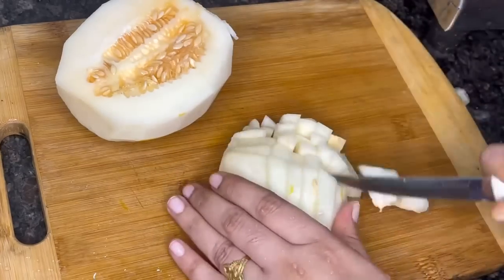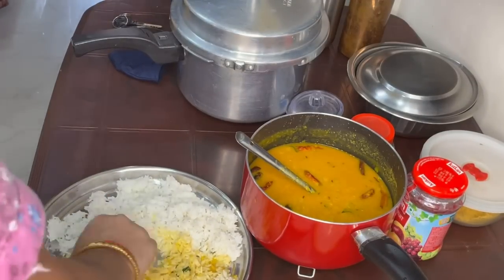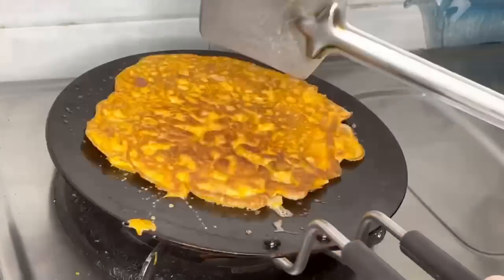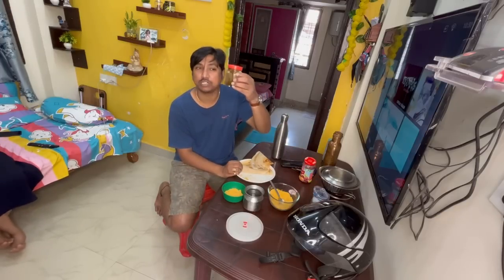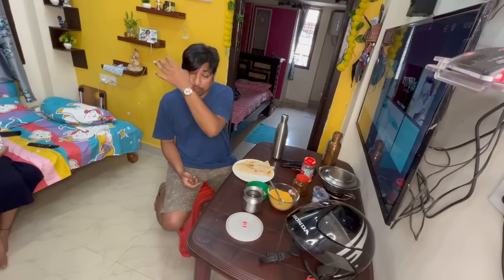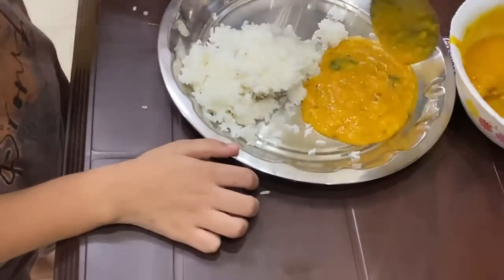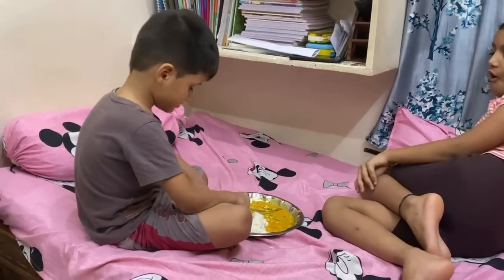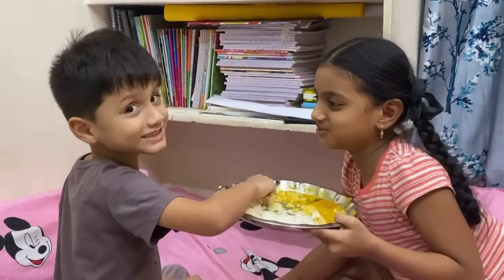Afternoon and Evening vlog వీళ్ళిద్దరూ ఇలా ఉంటే చూడ్డానికి చాలా సంతోషంగా ఉంటుంది❤️mpv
Powered By DigiStepe